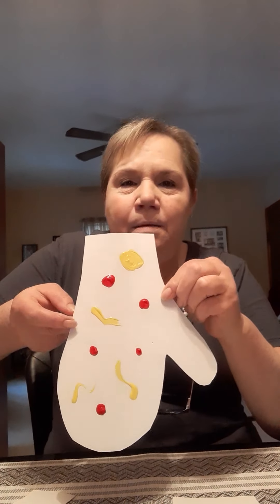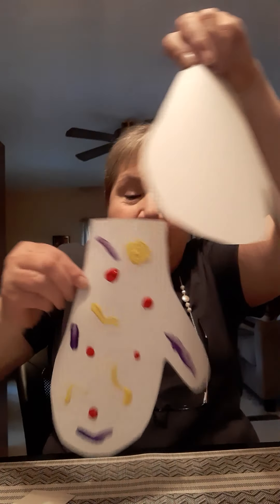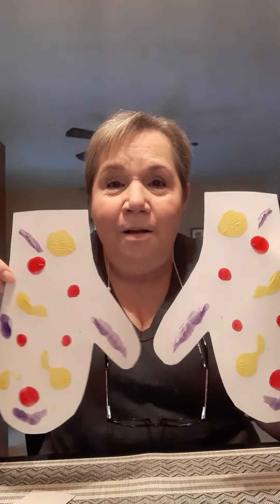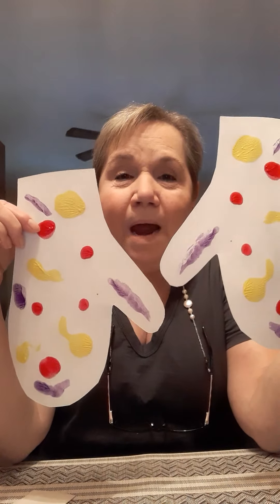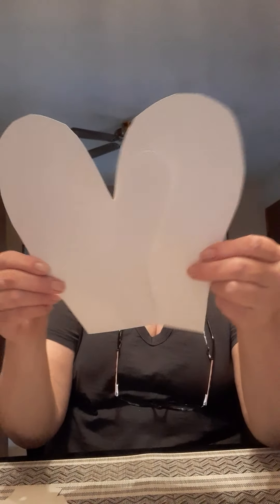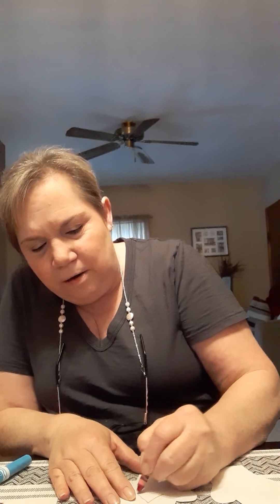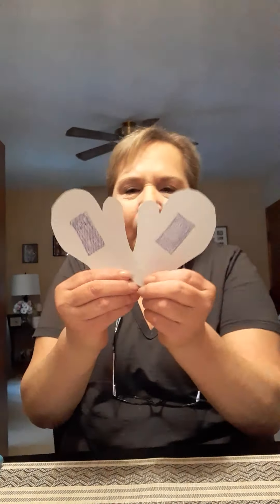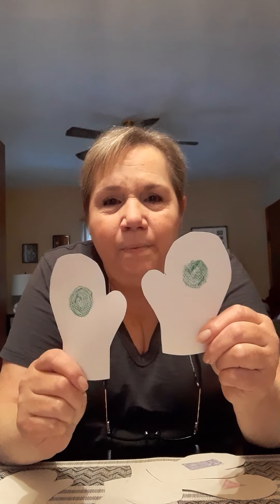Ms.Brenda and the mittens.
Making matching mittens.